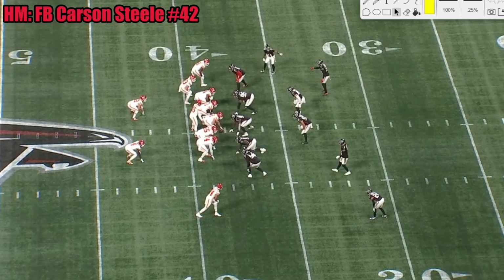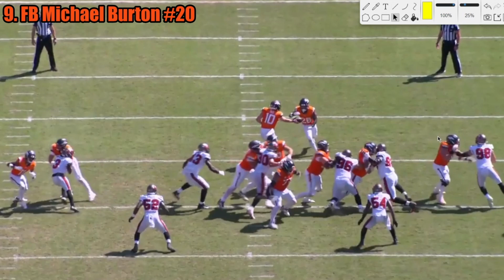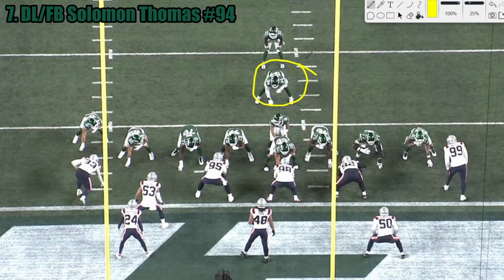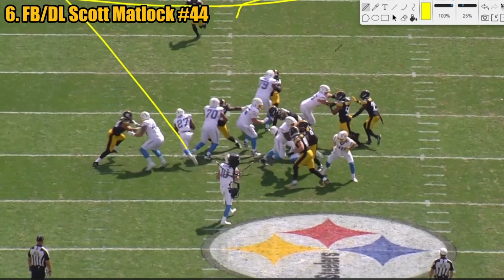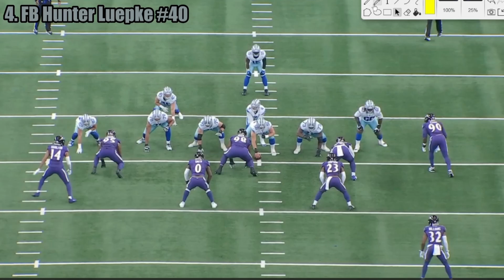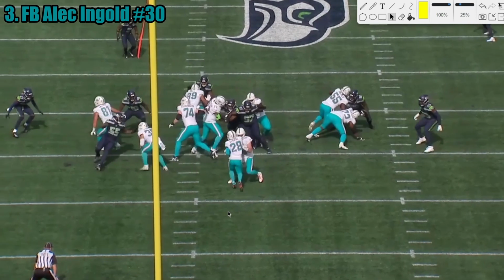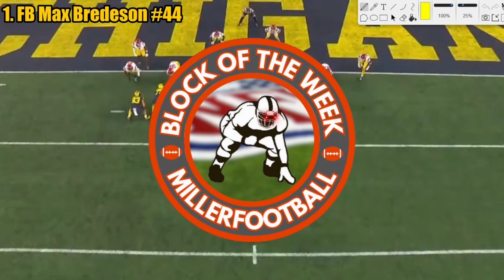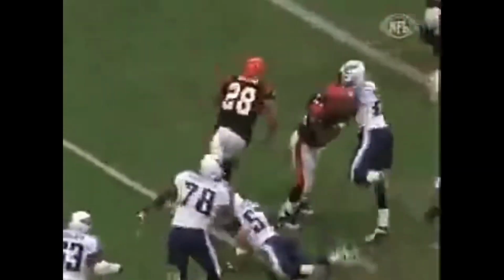Ten Crushing Blocks From Week Three!! | Fullback Friday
Welcome to YOUR weekly dose of fullback content here on Fullback Friday! The only series where you'll receive various fullback content every Friday! Join MillerFootball as he celebrates by talking about his top 10 blocks of Week Three!